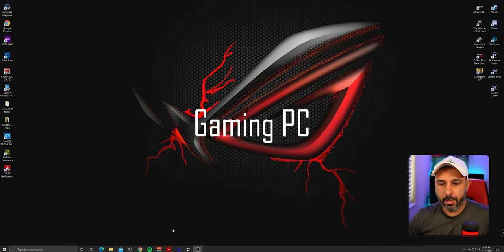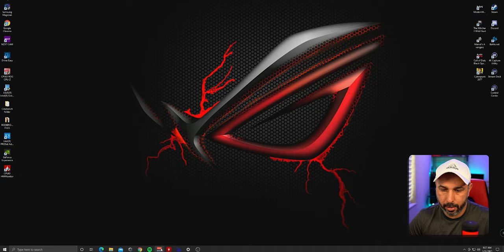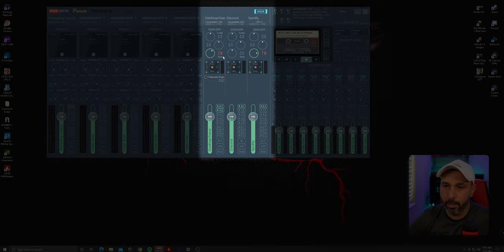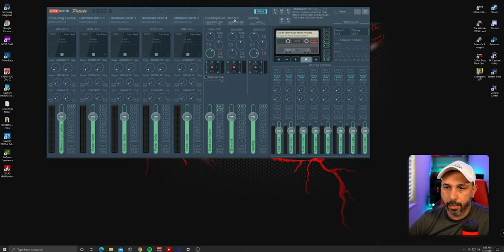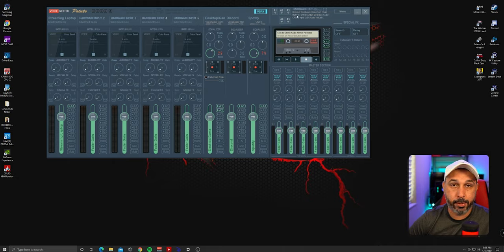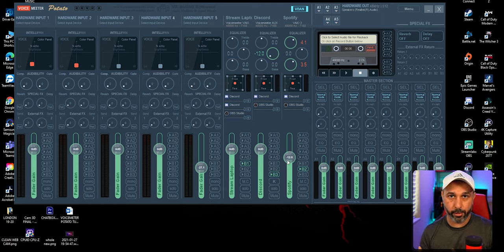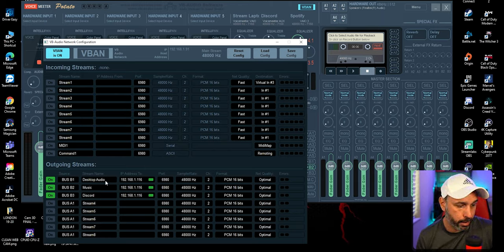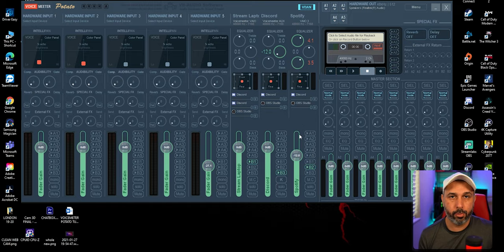This is The Best Voicemeeter Potato dual pc setup!!!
This is the Best Voicemeeter Potato dual pc setup tutorial! This is my personal setup and works really well!! Please feel free to copy this setup and hope this can help you to make your audio mix great with your stream! Also if you have any questions please comment below and if you like it or helped don't forgot to give us a Thumbs Up and or subscribe for more contents in the feature!

This ideal for anyone setting up a Dual PC streaming gig, and uses VOICEMEETER POTATO software that is completely free!!

0:00 Intro
1:32 Streaming PC and Gaming PC Setup Overview
3:06 Voicemeeter Setup on Gaming PC
17:27 Voicemeeter Setup on Streaming PC
24:00 VBAN Setup on Streaming PC
28:04 VBAN Setup on Gaming PC
32:41 Setup Discord with Voicemeeter
34:44 Adding Voicemeeter to OBS Studio
36:21 Outro